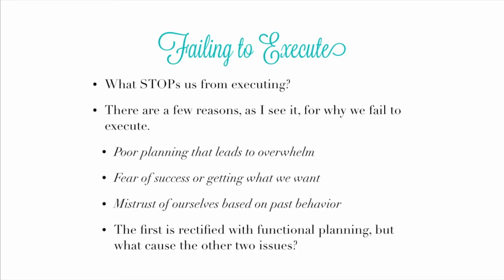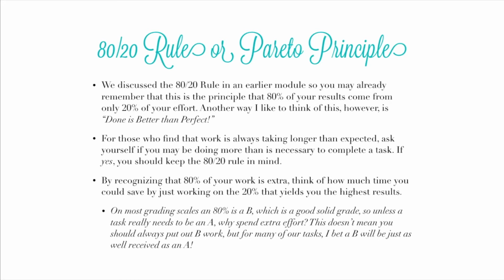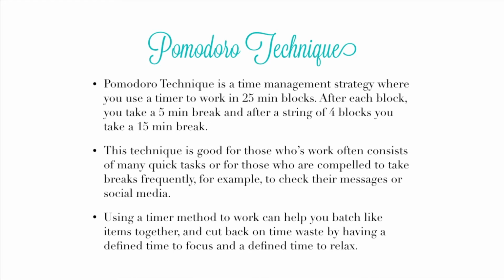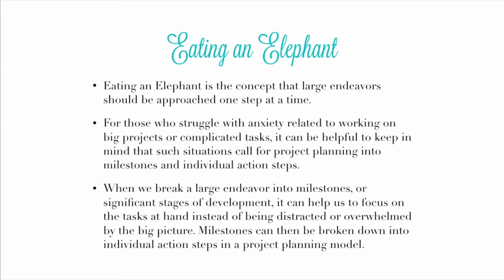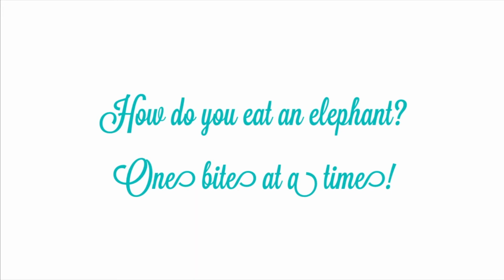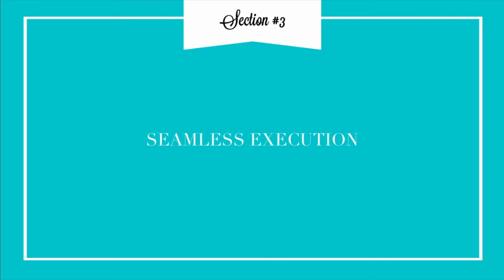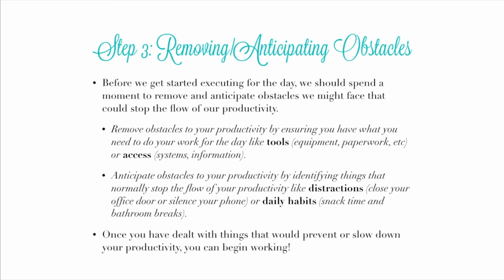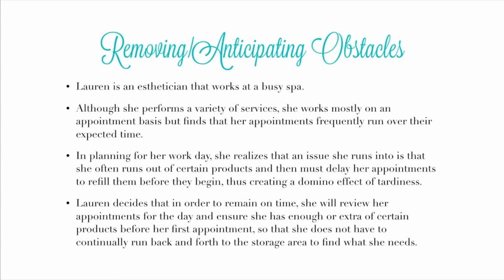Productivity & Planning Master Mind Module #3: Productive Execution Techniques